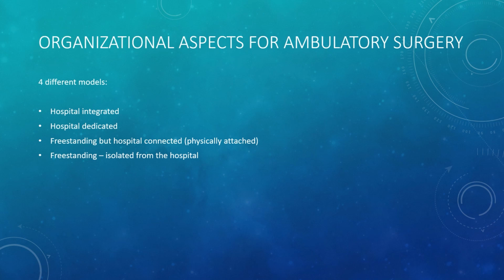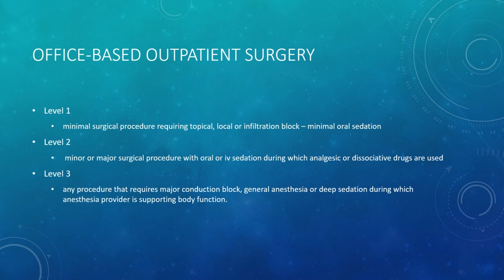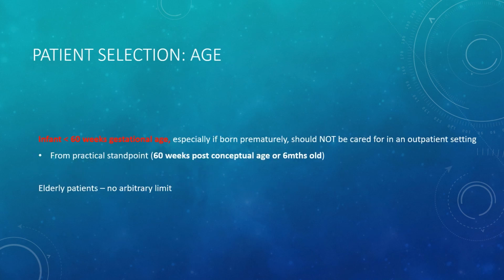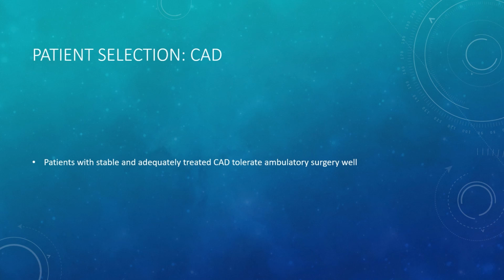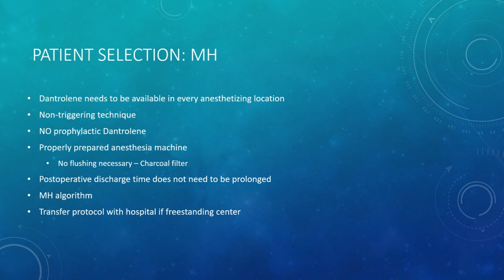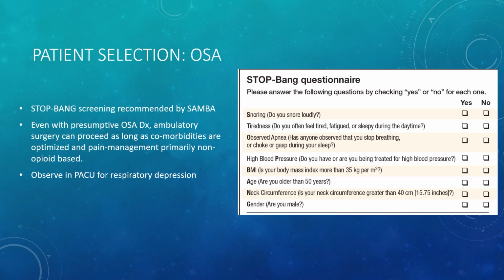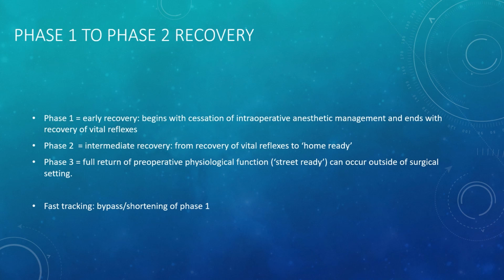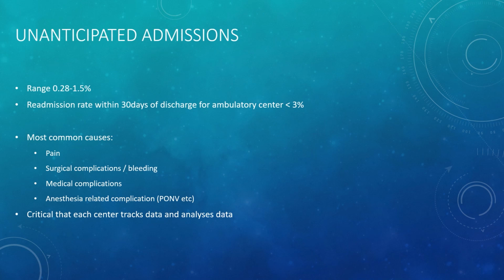Ambulatory Anesthesia Keyword Review - (Dr. Rebel)